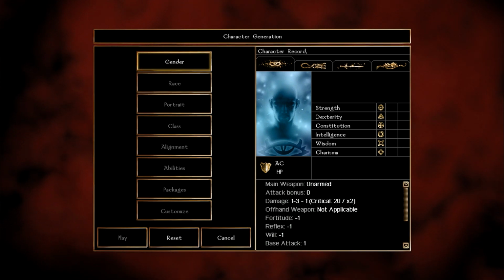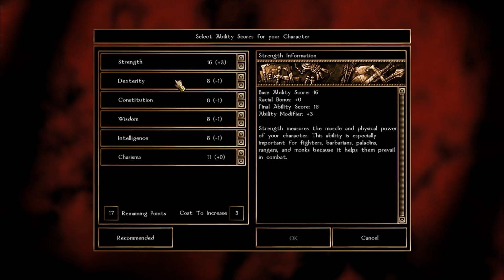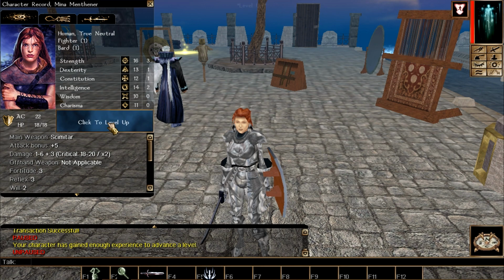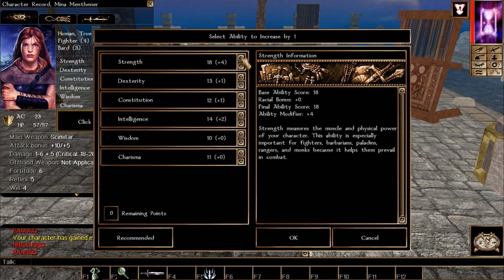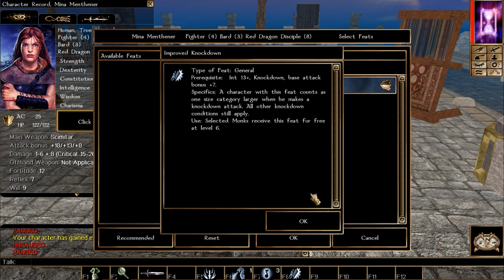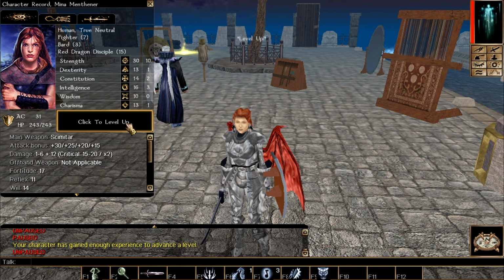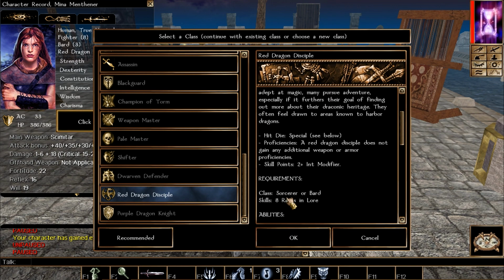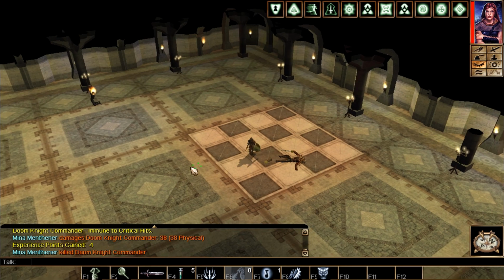Neverwinter Nights Red Dragon Fury Build Red (Dragon Disciple Fighter and Bard)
Hello and welcome to Lord Fenton Gaming plays Neverwinter Nights. I am your host Lord Fenton. In today's Neverwinter Nights build video, I am going to be building the Red Dragon Fury build. It is a Red Dragon Disciple focused build with Fighter and Bard levels thrown into the mix. This build will start out as level 1 to 20. After that it is the epic levels (21 to 40). With this Epic Red Dragon Disciple build you will tear foes apart with high strength and more. The Bard levels are for access to this prestige class while the Fighter Levels are for the extra feats. I will show you why this RDD build is great to tear foes apart in NWN.

Video Start - 0:00
Intro - 0:07

Note: This build starting out will be hard UNTIL the first level or so of Red Dragon Disciple. After that smooth sailing.

Gender and Race - 1:14
Classes (Level 1 Fighter) - 2:26
Alignment - 3:21
Abilities - 3:41
Skills - 4:21
Feats - 5:00

Final Advice - 5:52

Bard 1 to 3 - 6:29
Fighter 2 to 4 - 9:35
Red Dragon Disciple 1 to 10 - 11:04
Fighter 5 to 7 - 15:59

RDD level 11 to 17 - 17:26
Fighter 8 - 19:32
RDD 18 to 29 - 19:54

Gear advice - 24:07
Can do Crits on Foes - 24:52
Undead No Crits - 25:30
Final Advice - 26:10
More build videos to see like this - 26:36

With this build you will have high str, ac, hp and more. You'll tear foes apart.